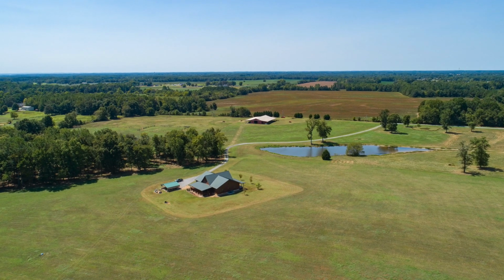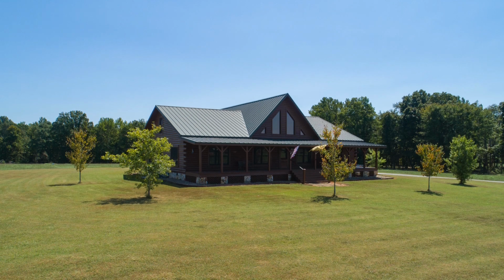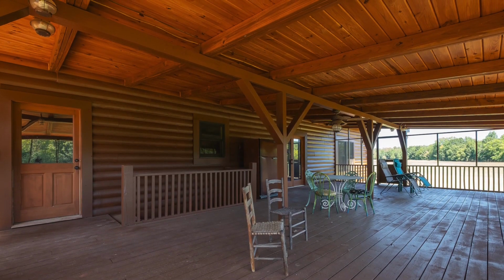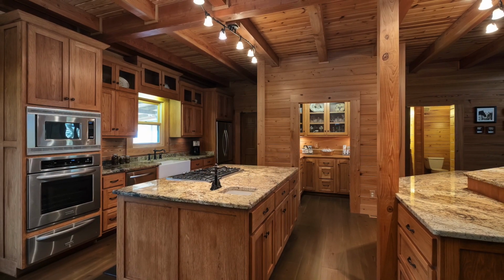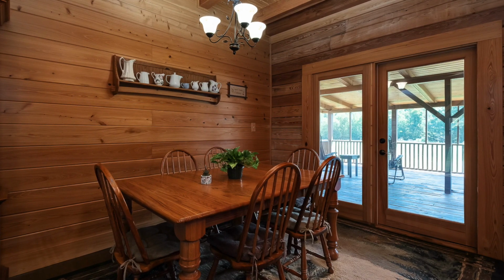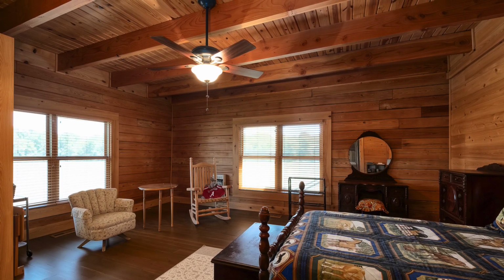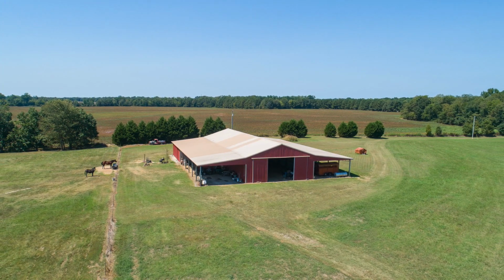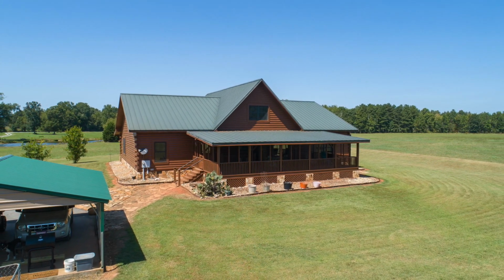Ranch for Sale Huntsville AL - 26562 Copeland Drive YT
A rare find nestled in the heart of North AL. This amazing custom built Log home is a one of a kind and sitting in the middle of 75 beautiful acres.The home features cypress tongue and groove wood, heart of pine flooring, and a whole cypress tree that extends floor to ceiling in great room. It has over 4,000 sq ft with granite in kitchen and baths, 3 bedrooms on main level and 1 bedroom, a large bonus room and loft area upstairs. Land is pasture and wooded, includes a 108x80 barn with workshop, 2 lean to's, 2 ponds, and horse arena. Perfect hunting property, cattle or horse farm, venue for events such as weddings or just your own private retreat to enjoy the wildlife.